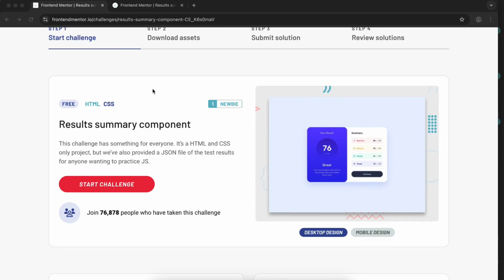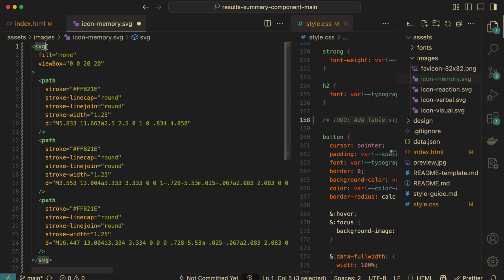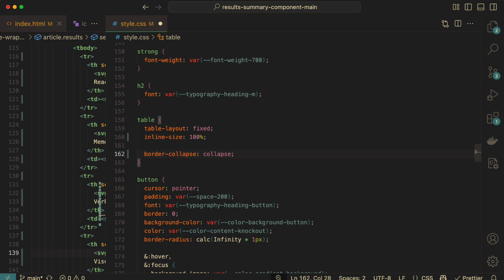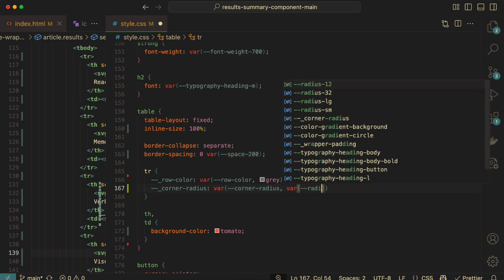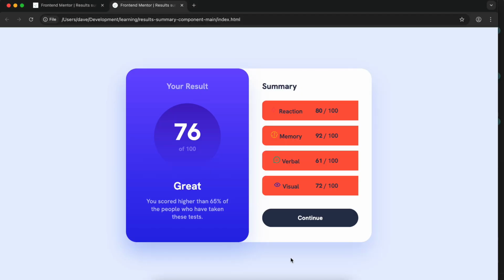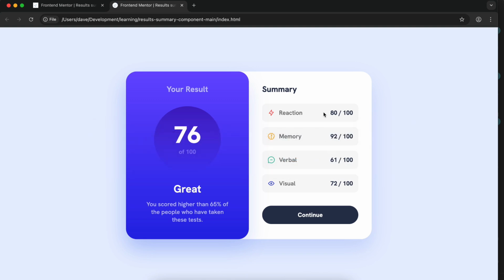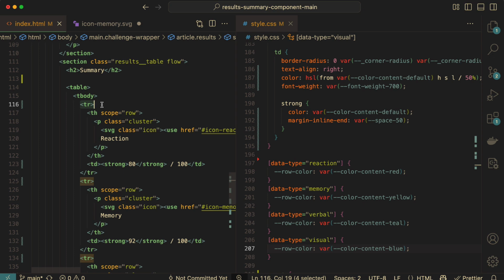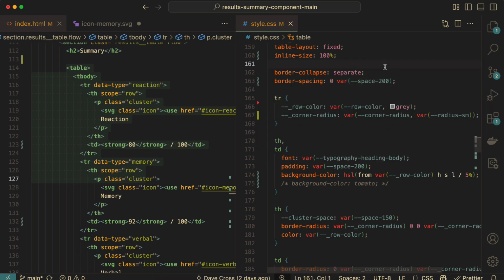Make Colourful and Flexible Table Rows (Frontend Mentor)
Can we build beautiful styles into table-based mark-up? We absolutely can, so long as we are aware of a few potential gotchas.

In this video, we start by adding tables to our HTML, then dig into the CSS that allows us to style and make it all easy to maintain.

Chapters:

00:00 - Intro
00:40 - Add table mark-up
03:25 - Add icons
07:30 - Add table styles
24:30 - Colourize the icons
26:25 - Add row colour exceptions
29:15 - Wrapping up